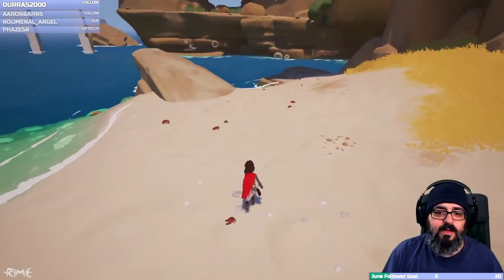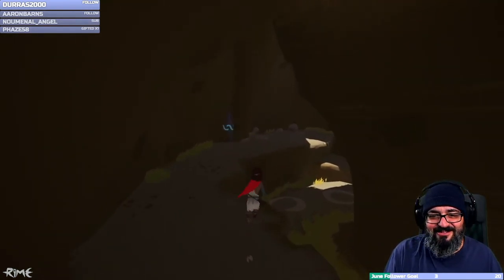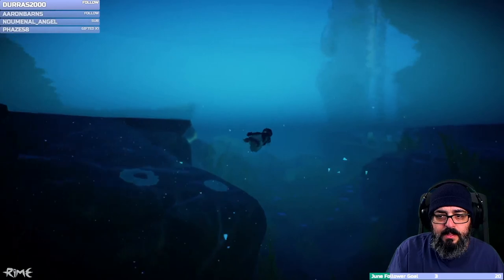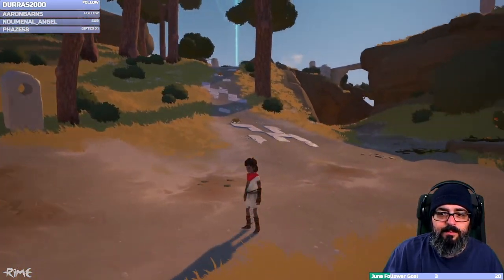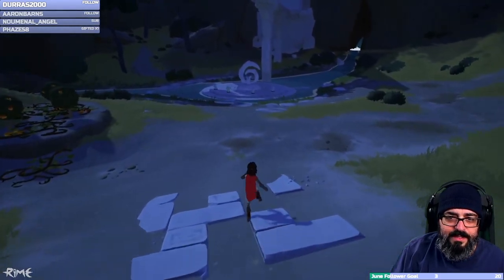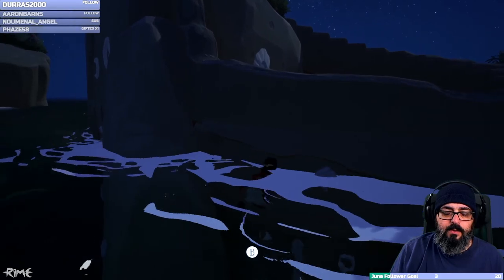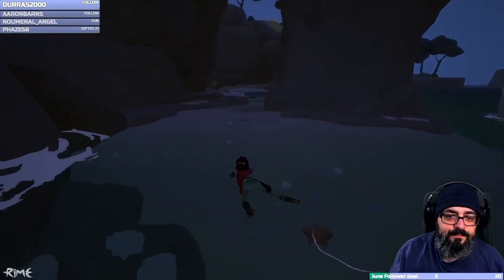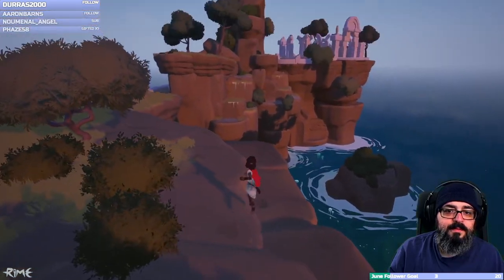RiME - Episode 1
OK guys - I've had this game slated in the books to play and put up on YouTube for some time now. Finally I had the chance to play it and here I get to share it with all of you! The game is made by Tequila Works and they have an awesome track record with other amazing titles. I LOVE this game and I hope you do too - Enjoy!

ISRC: USUAN1100403